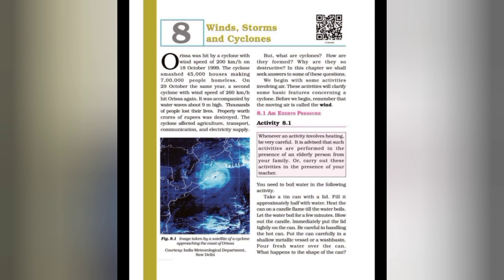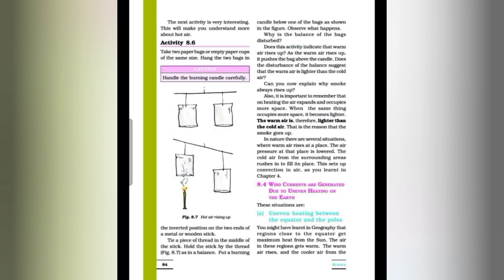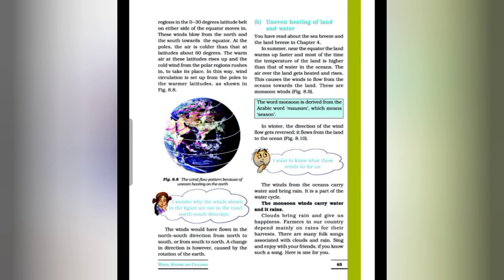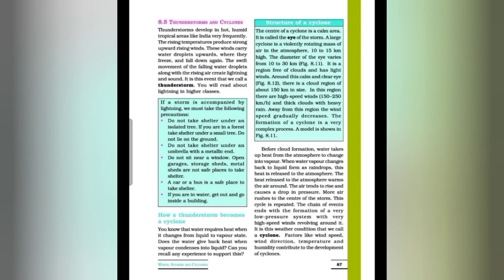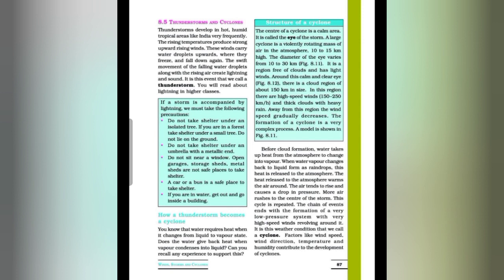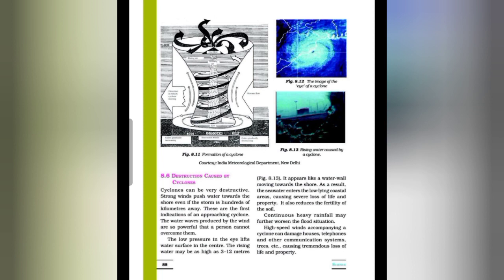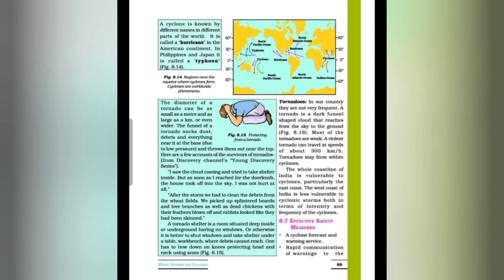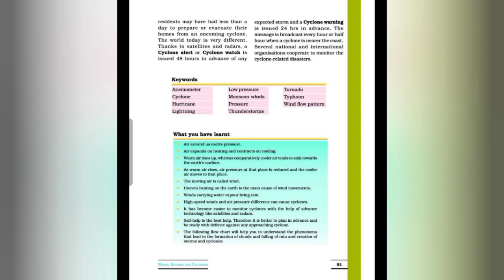Class-7 Chapter-8 Winds, storms and cyclones part-2 Science